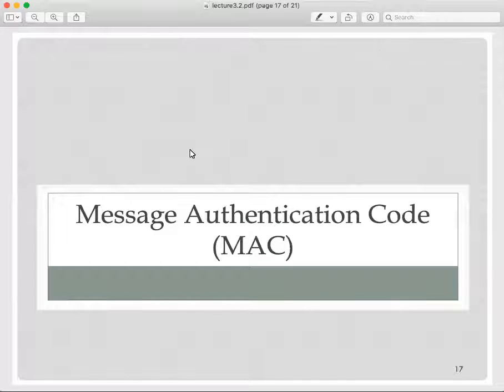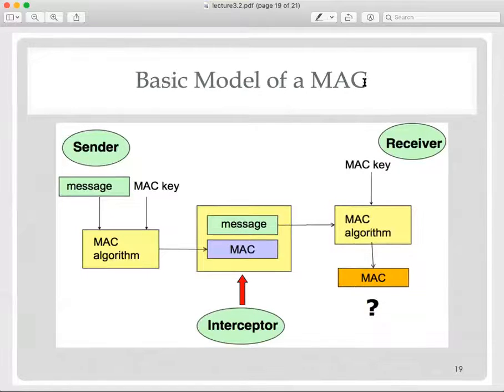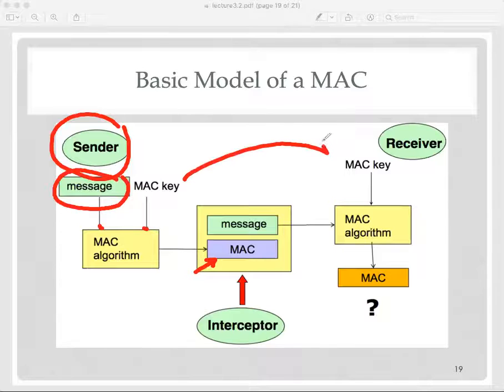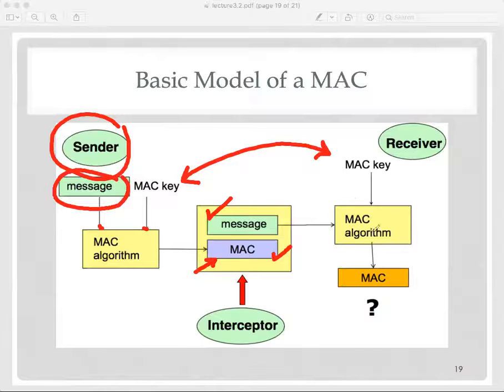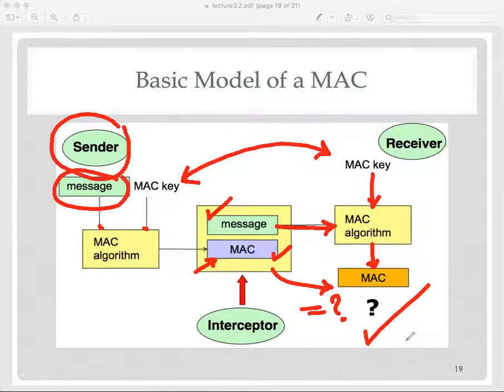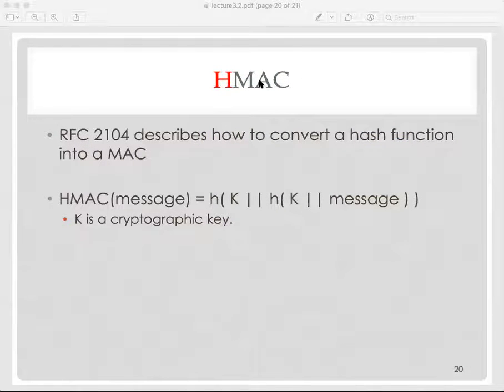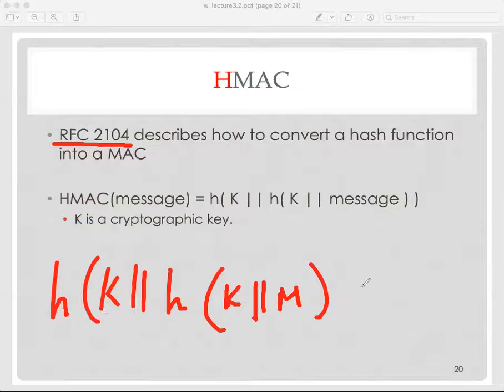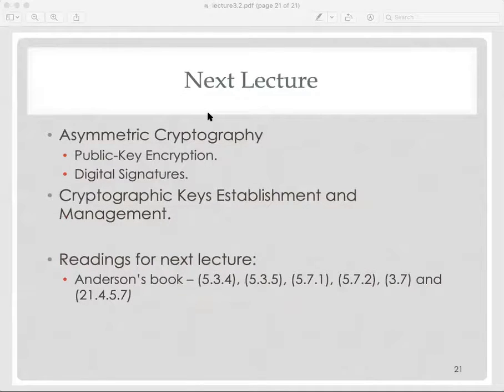7 MAC By Prof Almeshekah, Mohammed Hamoud